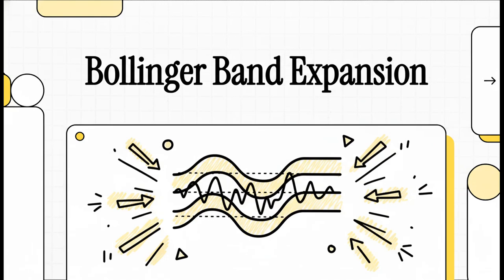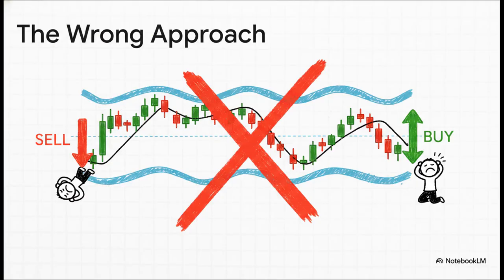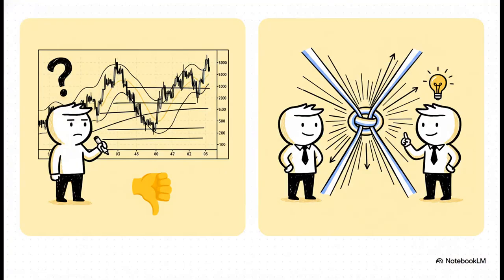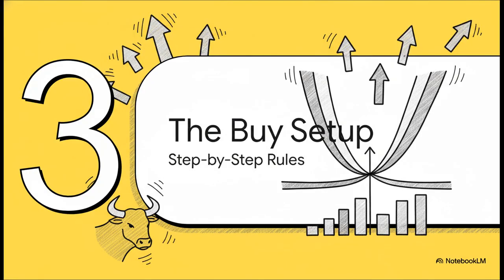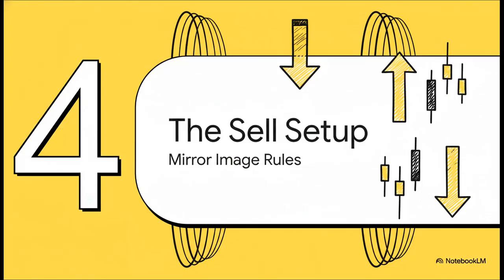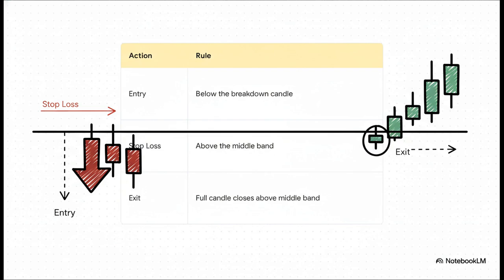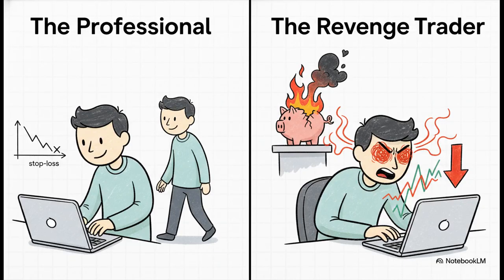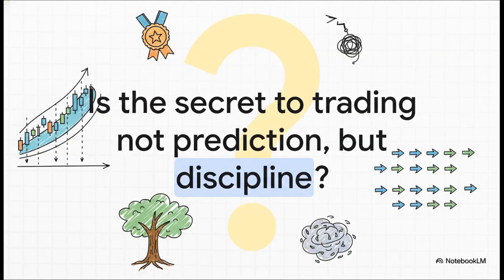Bollinger Band EXPANSION Strategy | Big Swing Moves | Strategy Changed My Swing Trading Forever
📈 Bollinger Band Swing Trading Strategy | Catch Big Moves with One Indicator

Most traders use Bollinger Bands the wrong way and end up losing money.
In this video, I reveal a powerful Bollinger Band Expansion Swing Trading Strategy refined from 20+ years of experience in Indian capital markets.

This strategy helps you identify institutional breakouts, avoid false signals, and ride strong trends in Indian stocks, NIFTY, BankNifty, and ETFs — using just one indicator.

🔥 What You Will Learn in This Video:

✅ Correct way to use Bollinger Bands (pro mindset)
✅ Bollinger Band squeeze → expansion breakout logic
✅ High-probability BUY & SELL swing setups
✅ Exact entry, stop loss & trailing exit rules
✅ Common Bollinger Band mistakes to avoid
✅ Risk management rules for consistent profits

⚙️ Chart Setup Used:

• Timeframe: Daily (Swing Trading)
• Indicator: Bollinger Bands (20, 2)
• Markets: NIFTY, BankNifty, Indian Stocks, ETFs

🧠 Who This Strategy Is For:

✔ Beginners who want clean rules
✔ Swing traders tired of indicator overload
✔ Traders looking for trend-following setups
✔ Indian stock market traders

Trading involves risk. Please consult your financial advisor before trading.

If you found value in this video:
👉 COMMENT “BOLLINGER” to get:
• PDF Rulebook
• Live Indian stock examples
• Advanced version with volume confirmation